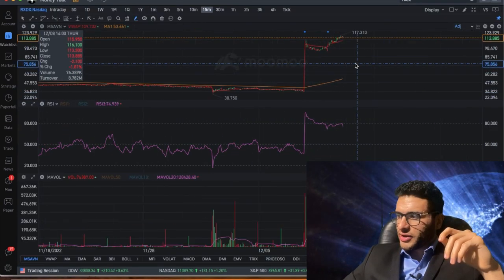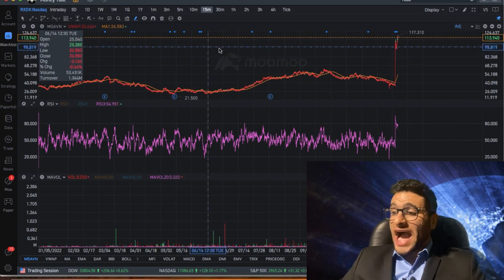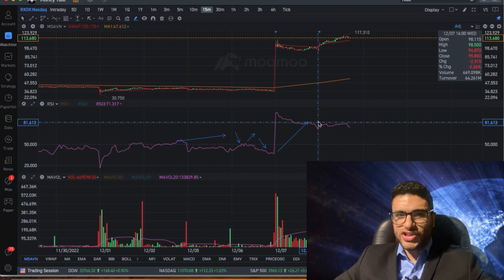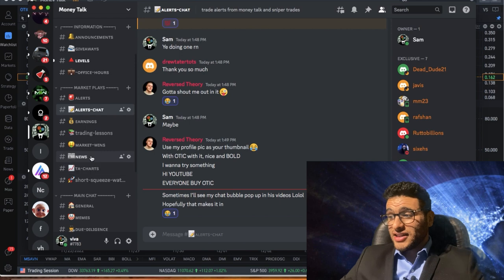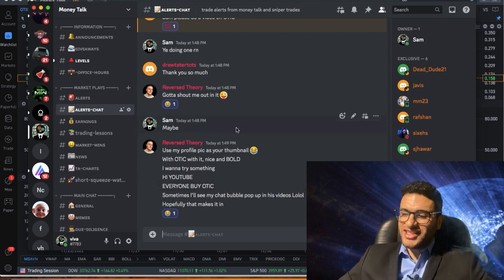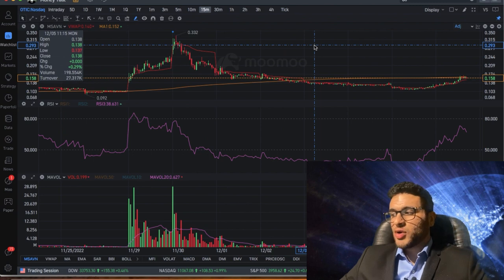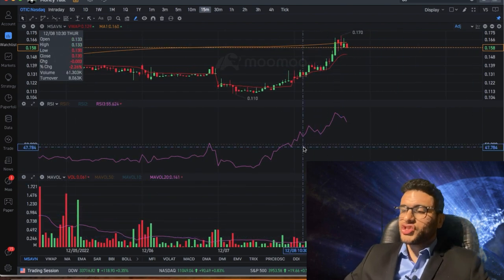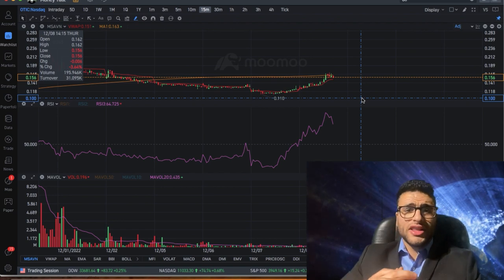RXDX STOCK OTIC STOCK: WHATS NEXT FOR THESE BIG MOVERS?! ($RXDX) ($OTIC)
In todays video I will be breaking down and explaining what is happening to $OTIC $RXDX stock and where this stock is headed from here on!